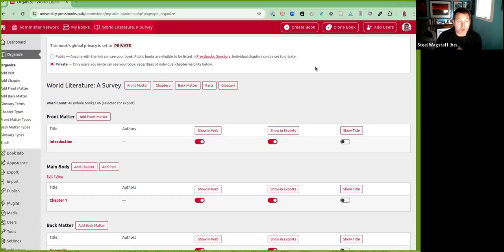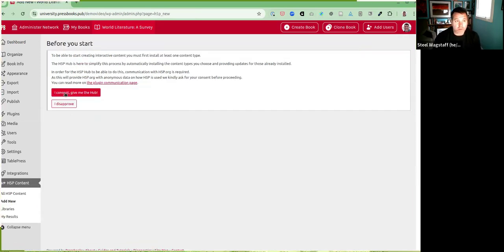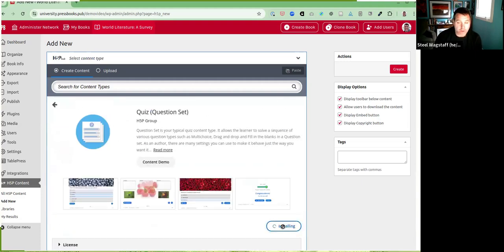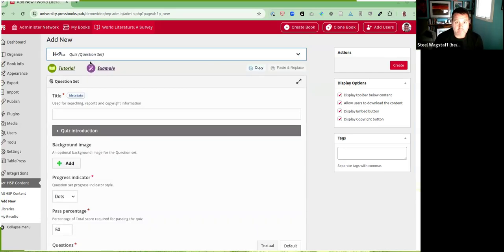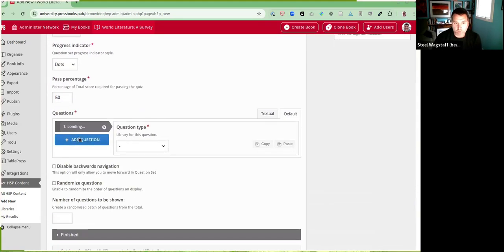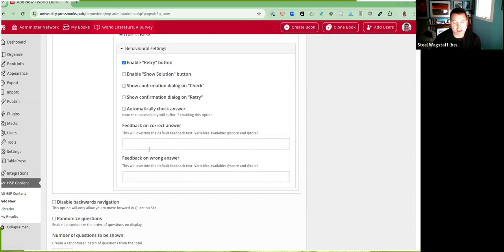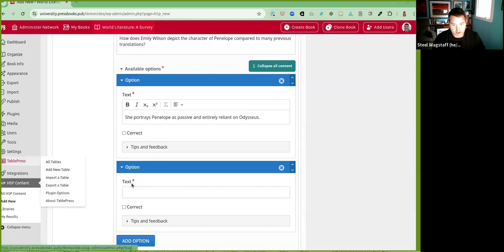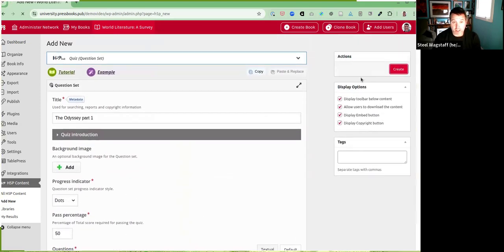Activate the H5P plugin and create a graded Quiz